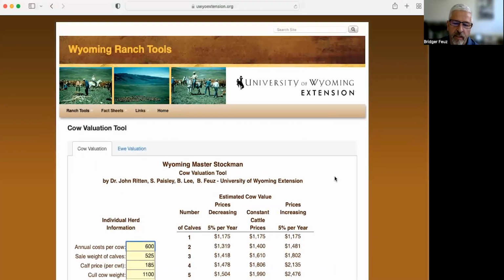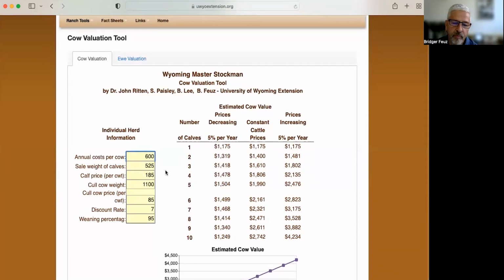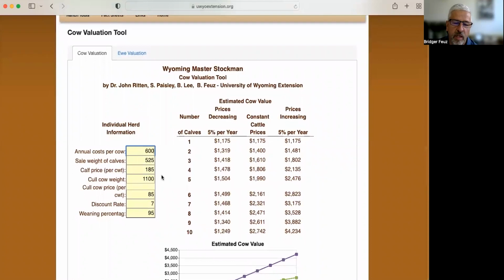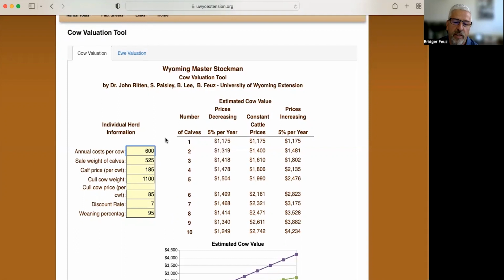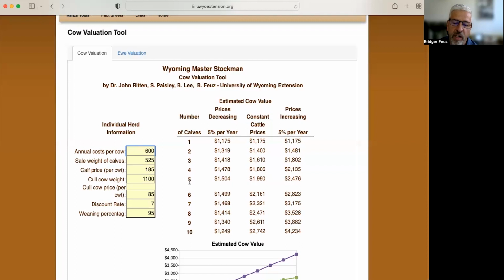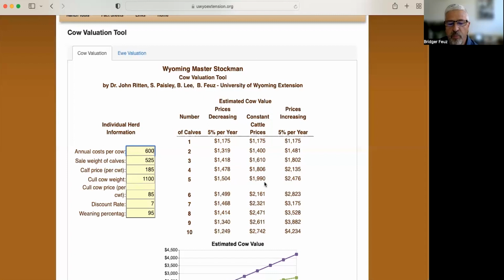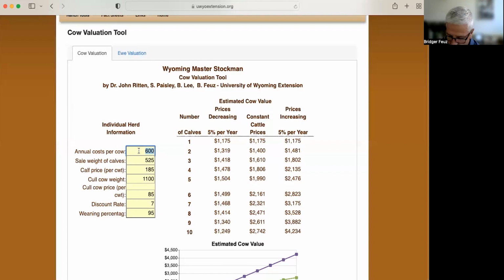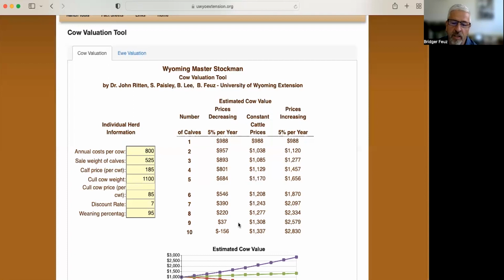COW VALUE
Estimating cow/ewe value with Wyoming Ranch Tools